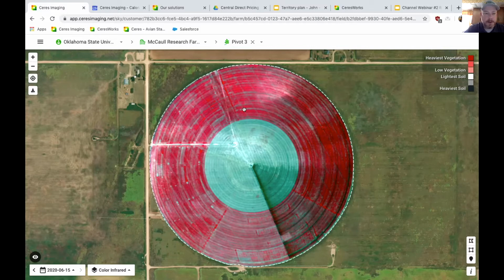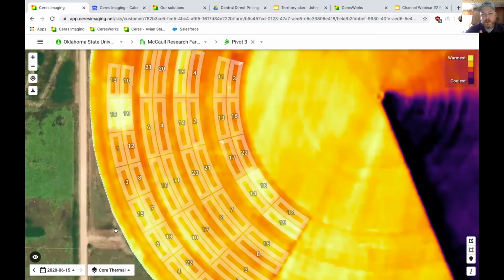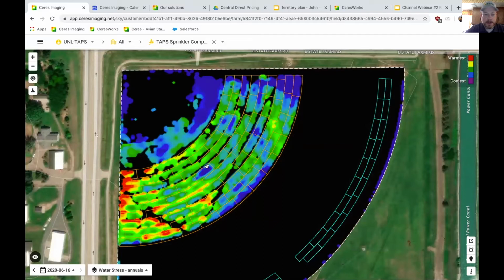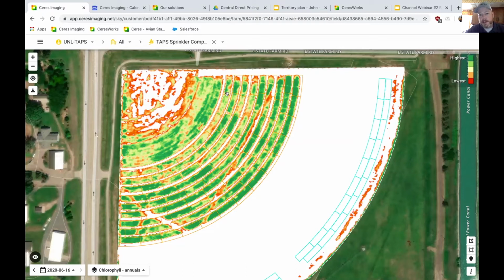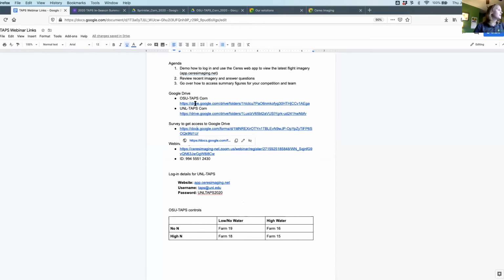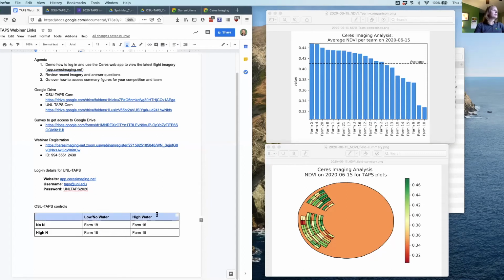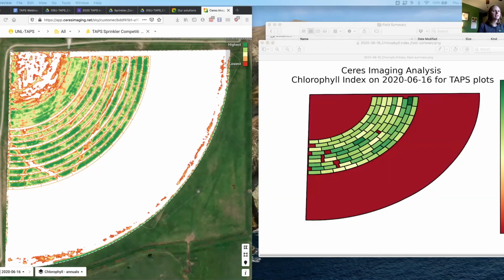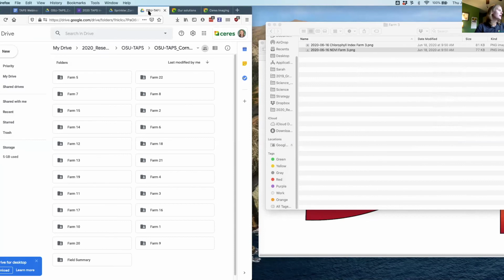Ceres Imaging Demo for 2020 TAPS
Ceres Imaging demonstrates their technology for the 2020 TAPS participants